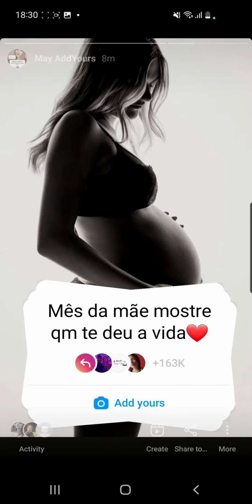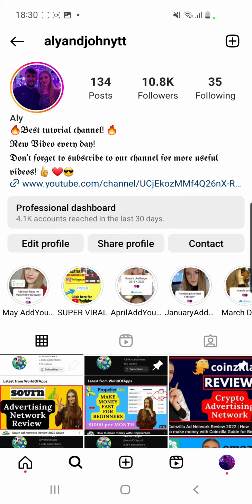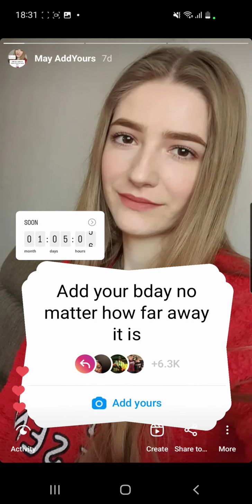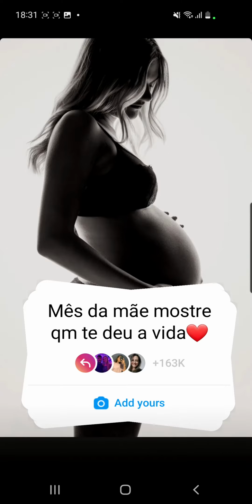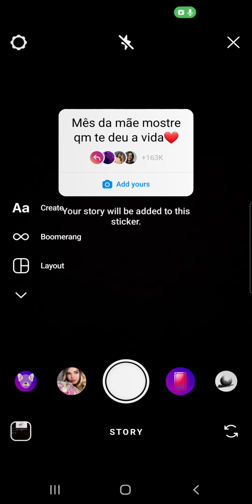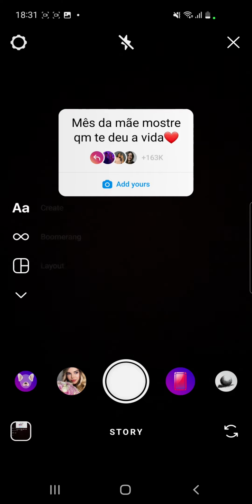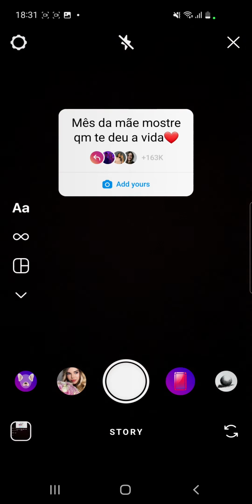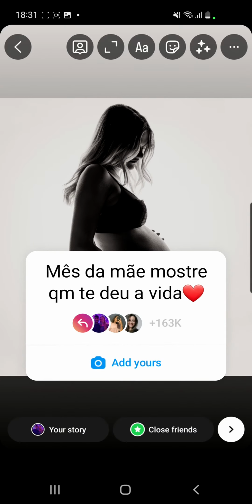Mês da mãe mostre qm te deu a vida Instagram Chain Story | Add Yours Viral Trending Sticker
Working 100%! How to do and where to find Mês da mãe mostre qm te deu a vida Instagram Chain Story | Add Yours Viral Trending Sticker!
English Translation: Mother's month shows who gave you life!